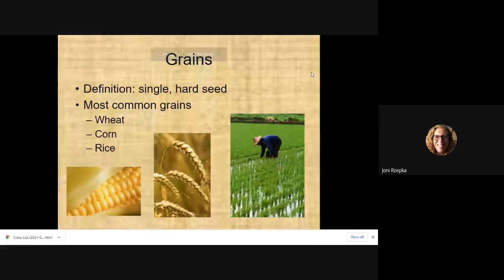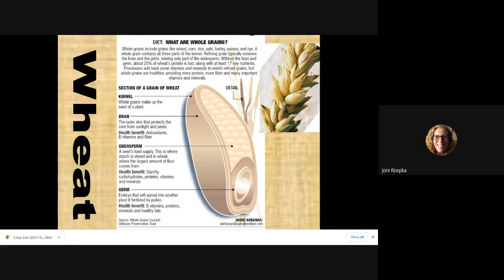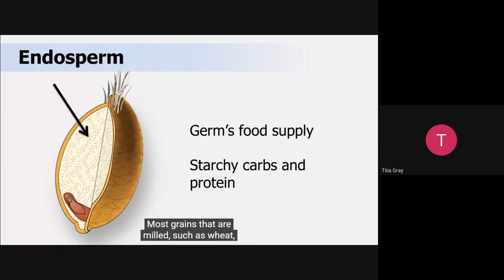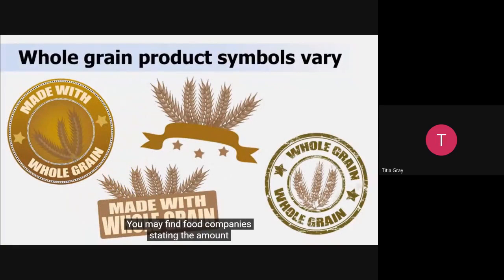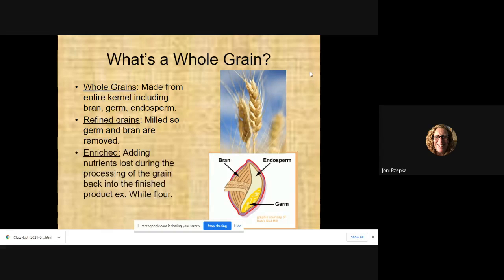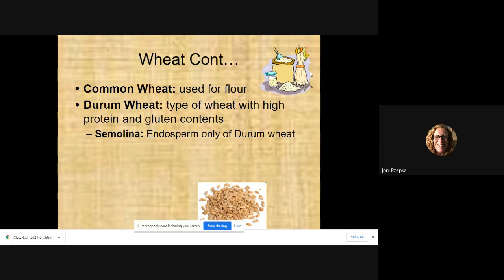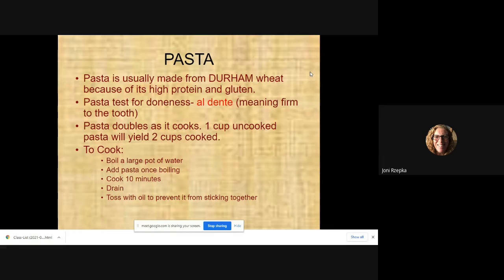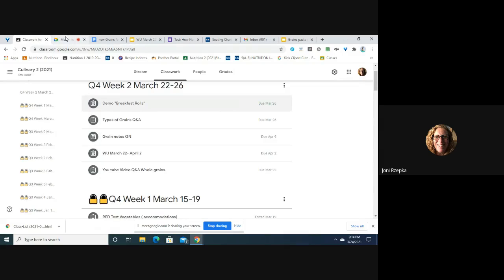Culinary 3/24 Grain notes and Breakfast Roll demo narration